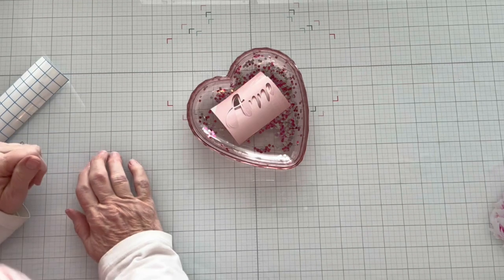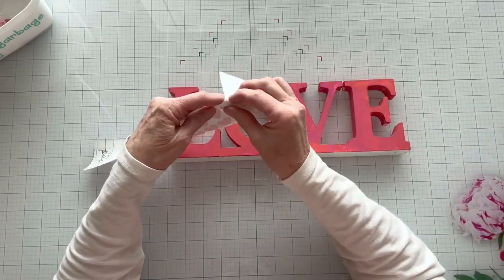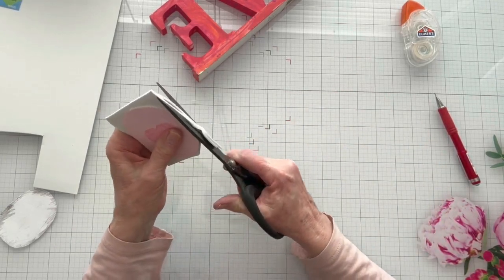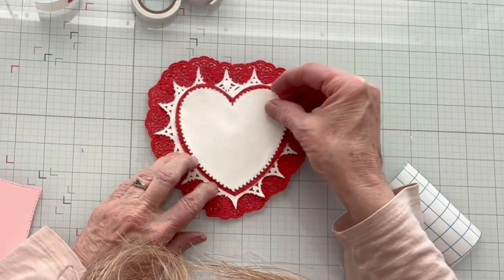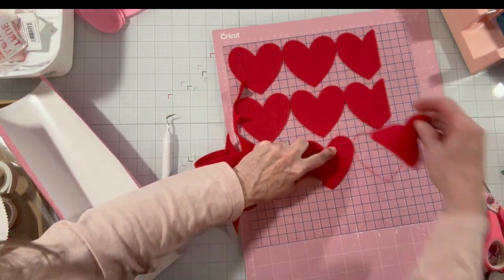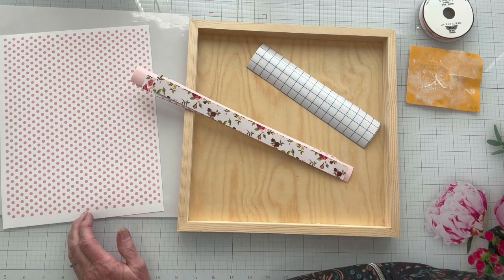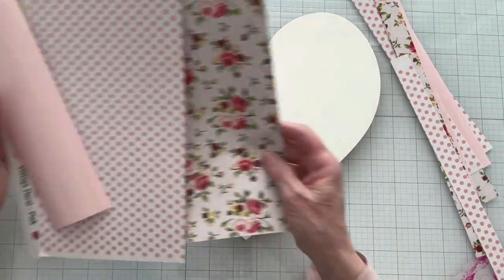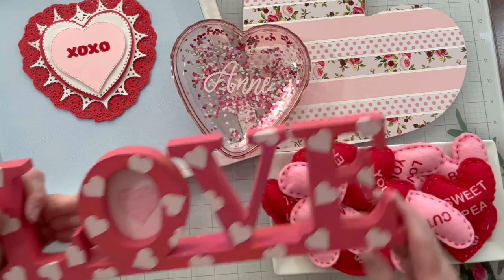Valentines Day | Dollar Store | Cricut crafts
Get ready for Valentine's Day with these 5 Dollar Store crafts using scrap vinyl and your Cricut.  Make unique and budget-friendly gifts for your loved ones.

Expressionsvinyl.com